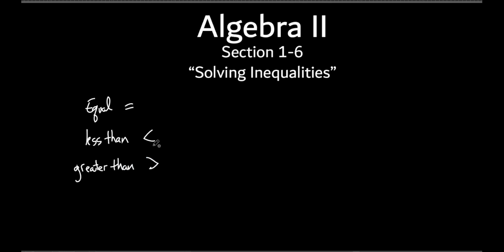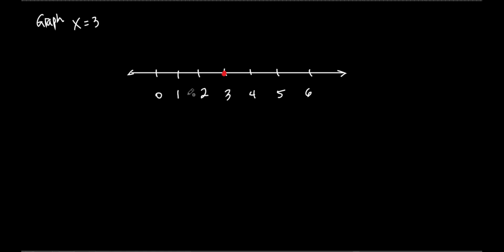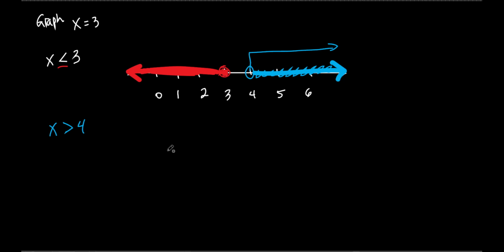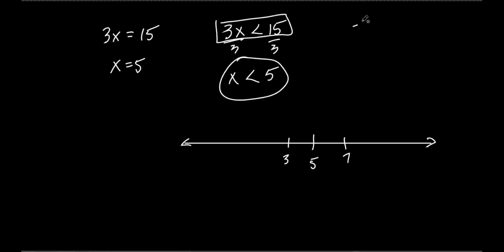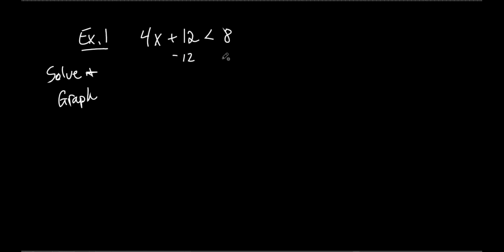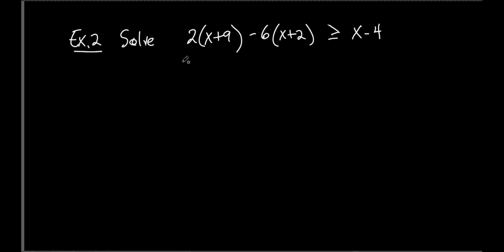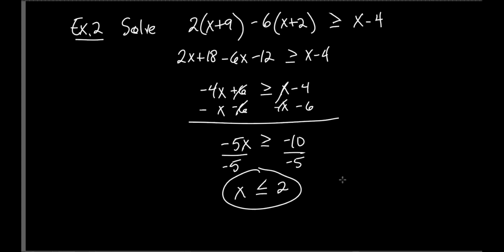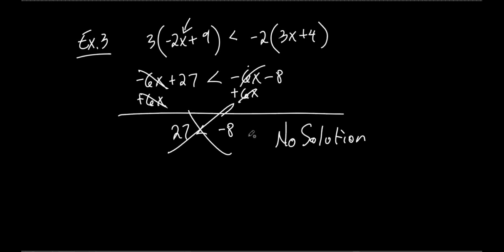Honors Algebra II Section 1-6 "Solving Inequalities"